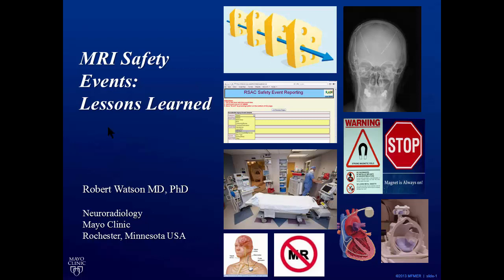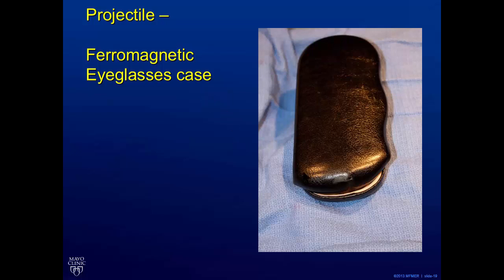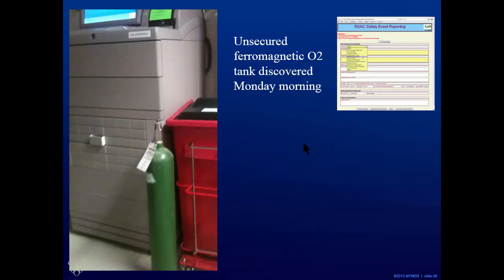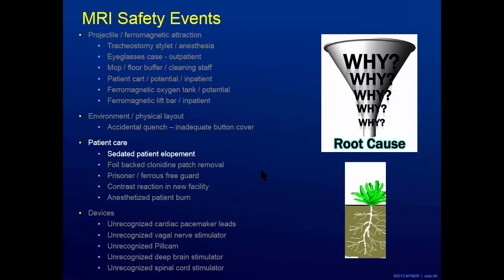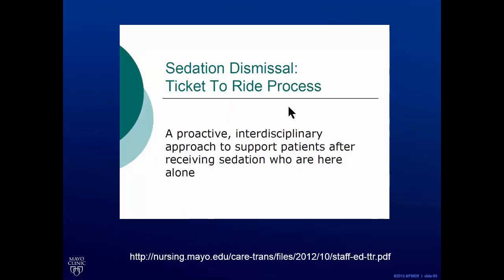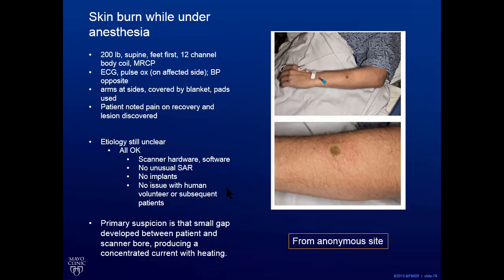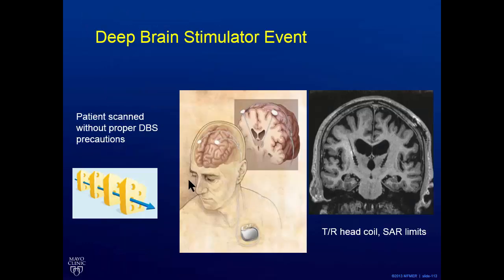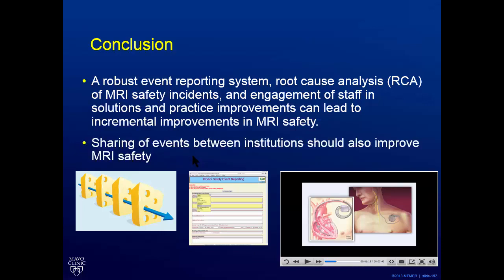ISMRM MR Academy - MRI Safety Events: Lessons Learned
"MRI Safety Events: Lessons Learned"
Robert E. Watson, M.D., Ph.D. from @MayoClinic